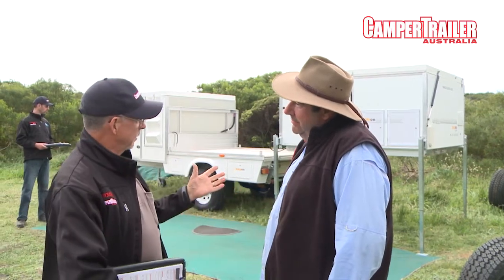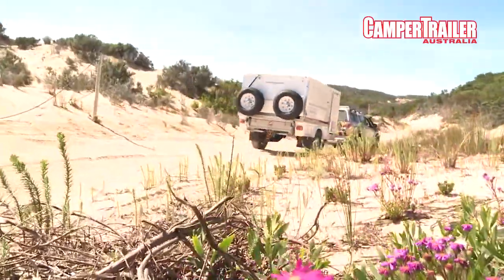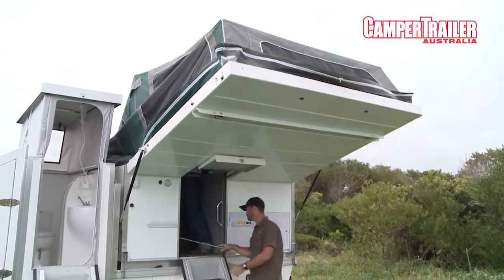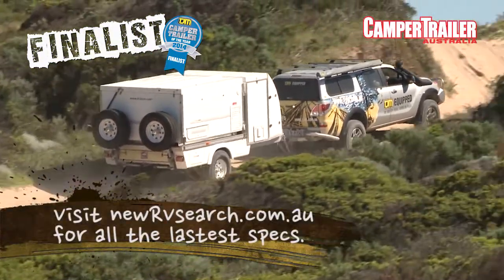Trayon TMO Gen 3 Camper Trailer - Australia's first MULTI-PURPOSE and MODULAR camper trailer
Trayon TMO Gen 3 is a Camper Trailer that can work for you as well.  By simply removing the slide-on unit you have a 1-Tonne trailer that can be your work trailer, when your ready to go camping, put the slide-on unit back on and go for it.

• Tare weight: 1300kg
• ATM: 1998kg
• Down-ball weight (empty): 81KG
• Down-ball weight (loaded): 170KG

• Length: 5.5m
• Width: 1.98m
• Height: 2.18m

• Gas: 1 x 9kg
• Battery: 120amp/hr deep cycle AGM (option for more)
• Wiring: 12v and 240v
• Water: 2 separate tanks - 200lt total as standard (1 @ 110lt on slide on module and 1@ 90lt on TMO with option of adding on 2 more at 90lt each)
• Shower: 1 in ensuite and 1 external
• Toilet: Thedford ceramic-bowl cassette with chemical free conversion
• Cooktop: Lido Jnr 2 burner and grill (removable for external cooking)
• Fridge: 12v compressor Nova-Kool 100lt fridge/freezer marine grade
• Lights: LED
• Berths: 2 on queen-size bed and lounge can convert to single bed
• Water pump: 12v FloJet pump
• Hot Water: Truma Gas (option to upgrade to diesel water heater that can also provide internal cabin heating)

• External Storage: 6 separate compartments on TMO (nose cone, 4 under-body • lockers and pull out drawer at rear) and 6 separate compartments on slide on module (leg locker, h/w locker, through & through storage locker, gas locker and 2 pull out drawers at rear)
• Wheels: 265/75/R16 -- 6 stud Landcruiser -- 0 offset -- Steel rims (can match certain vehicles)
• Spare tyres: 2 - on swing-away carriers at rear
• Wheel track: same as tow vehicle
• Suspension: Independent off-road coil with twin shocks (optional upgrade to independent airbag)
• Brakes: 12inc electrical drum brakes
• Jockey wheels: 2 mounted inside the drawbar
• Stabiliser legs: 2 mounted at rear
• Hitch: 4x4 articulating 2T Hyland including handbrake
• Chassis: 1 piece thru rail -- 150x50x3mm hot-dip galvanized

• Warranties: 12months on trailer, 10years structural on slide-on module (all other components carry individual manufacturer warranties)

The Trayon TMO is Australia's first modular and multi-purpose camper trailer, ready for work and play.  The slide-on module that is on the back can be removed in a matter of minutes to be free-standing and the TMO trailer can be used as a utility trailer that boasts a payload capacity of 1-Tonne.  Due to the TMO having this ability to be able to work for you as well as take you out camping, Trayon engineered the chassis, suspension and associated components to be strong enough to take the punishment of the hardest work (trade use, onsite tool house/ensuite, work on the farm, mine response unit) and still be able to take you into some of the most challenging terrains that Australia has to offer when in camping mode.
The TMO also features a separate ensuite with shower and flush toilet and boasts the largest storage facilities in its class. The entire package gives you the comfort of 2 showers, 2 spare tyres, 2 separate water tanks (option for more), sleeping for 3 (1 double, 1 single) and plenty more.
The slide-on module can also be mounted on the back of a flat tray ute and still be completely self-sufficient with its own power, water, gas, shower, cook-top and all the other features that our slide-on range offers.
As far as any optional extras and alterations to the standard TMO setup, if you let us know what you require (eg: extra water tanks, extra batteries) we can quote you on a Trayon TMO with those extras to suit your needs.  You can see some optional extras listed next to the list above but please note we have a wide range of extras you can choose from (solar, generators, inverters, BMS systems, BBQ's, extra fridges, extra lights, diesel heaters, BOAT LOADERs)

Trayon Campers Head Office
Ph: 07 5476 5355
Address: 614 Maroochydore road
Kunda Park, Sunshine Coast
QLD Australia 4556